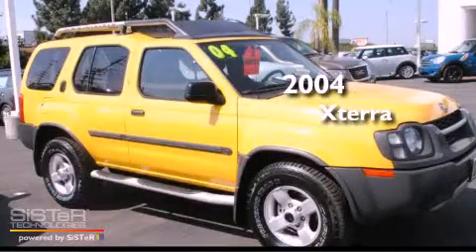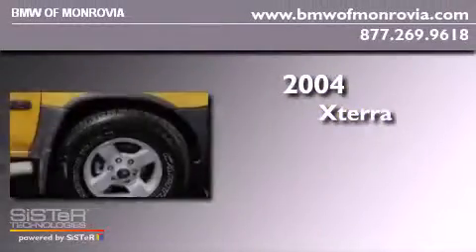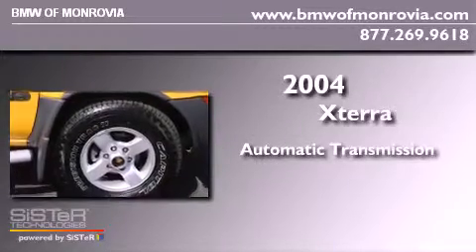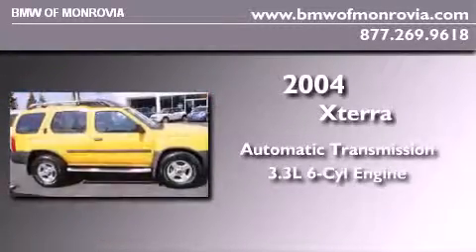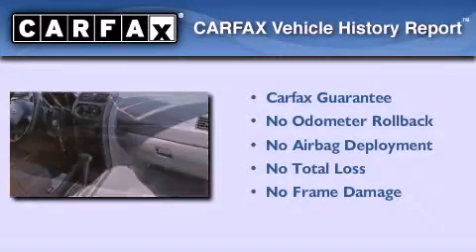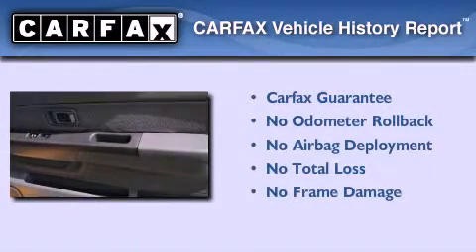2004 Xterra Monrovia CA 91016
Year : 2004
 Make :
 Model : Xterra
 Engine : 3.3L V-6 cyl
 Trans . : Automatic
 Exterior : Yellow
 Miles : 111,874
 Interior : Black
 BMW of Monrovia
 Preowned 2004       Xterra Monrovia CA